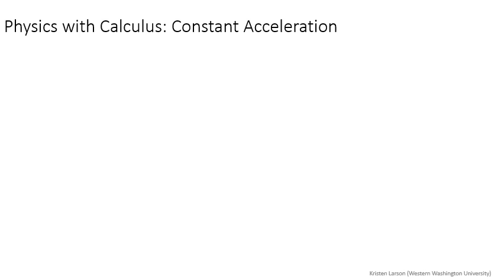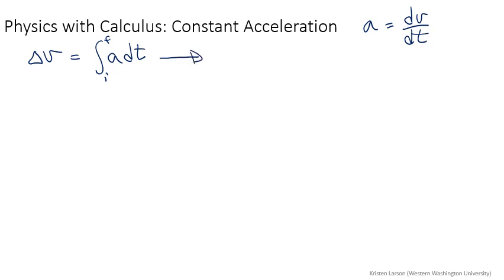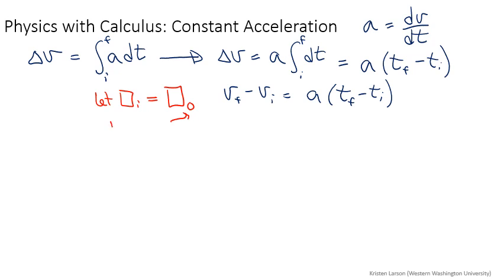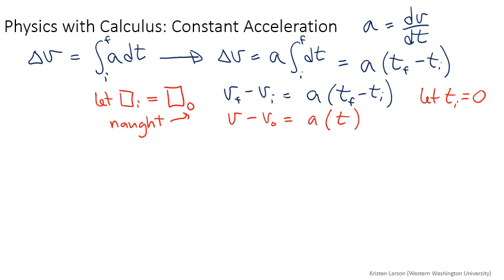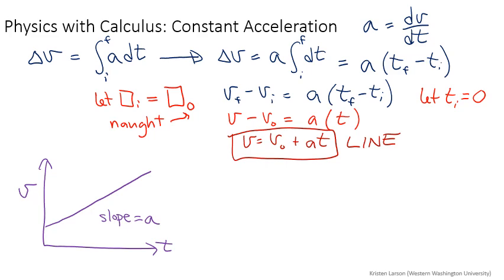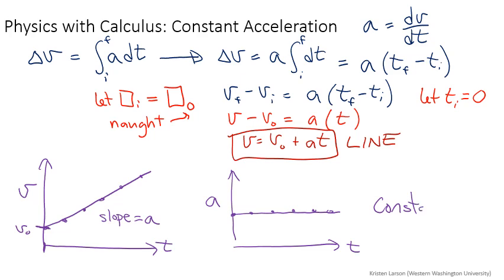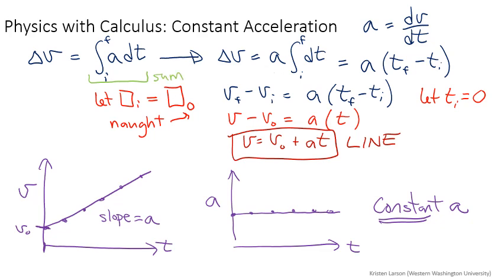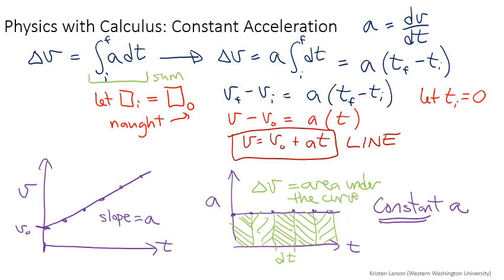Lecturelet 6: Constant Acceleration